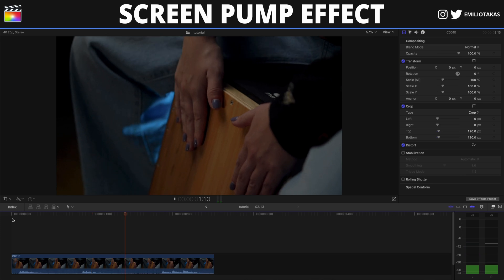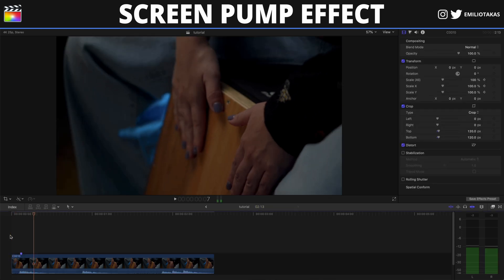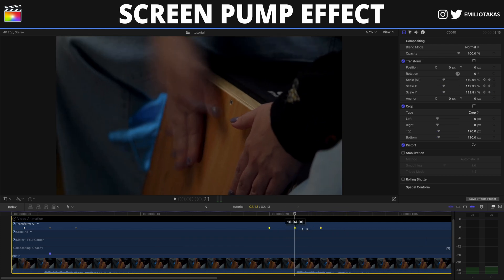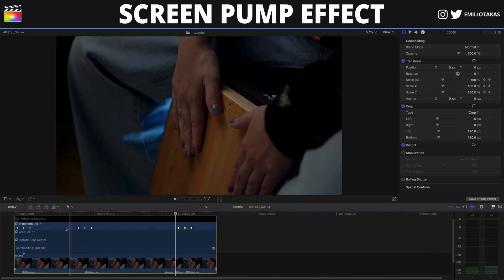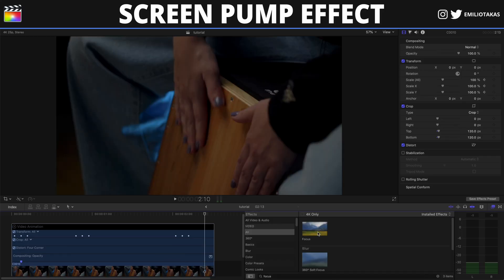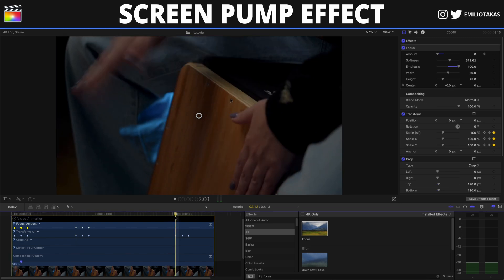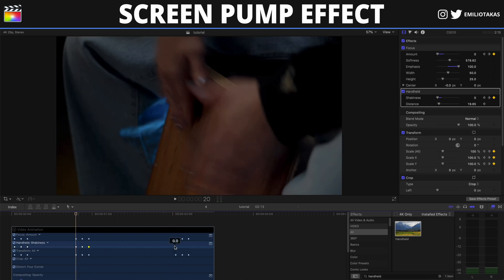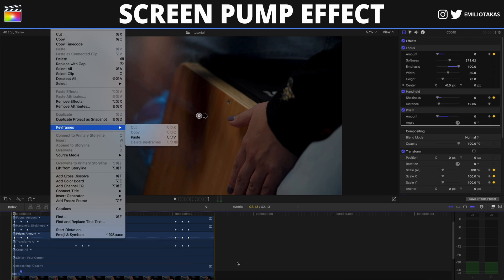SCREEN PUMP Effect Without Plugins in Final Cut Pro X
On this Final Cut Pro X Tutorial Im going to show you how you can create this simple and easy screen pump effect without any plugins required. Make sure to Like this video if you want more content like this one in the future.

🎵 Best Music for Youtubers and Creators

▶ Sample Topics Include:
• FCPX Interface
• Transitions
• Effects
• Color Grading
• Masks
• Speed Ramping
• Slow Motion
• Advanced Techniques
• Exporting

▶ Get your questions answered and learn Final Cut Pro X from the comfort of your own home or office.